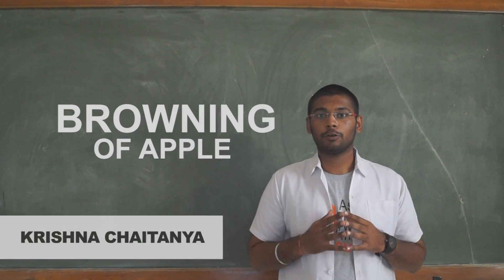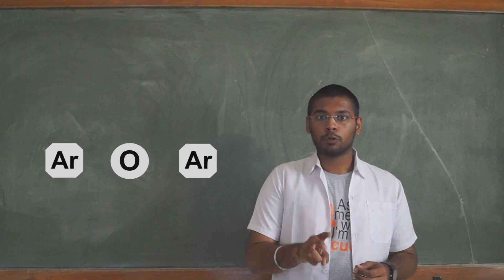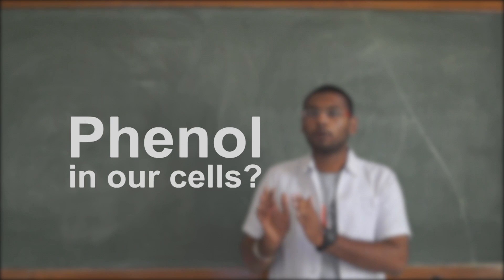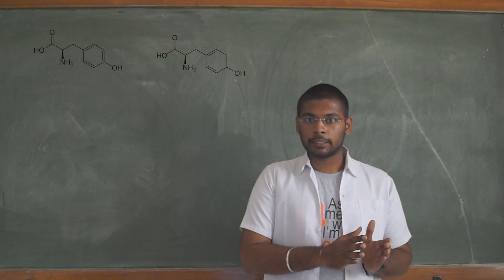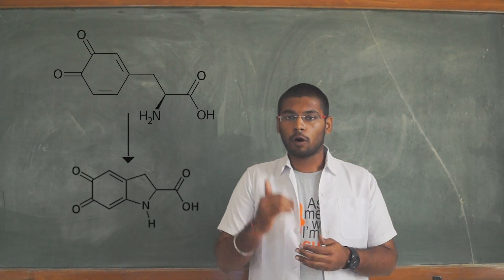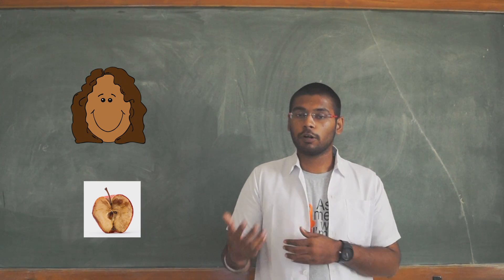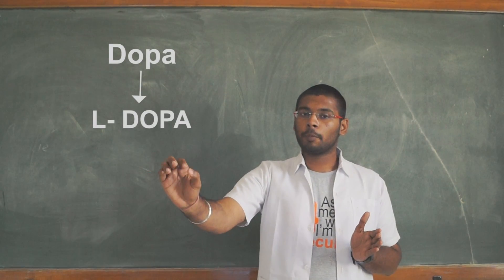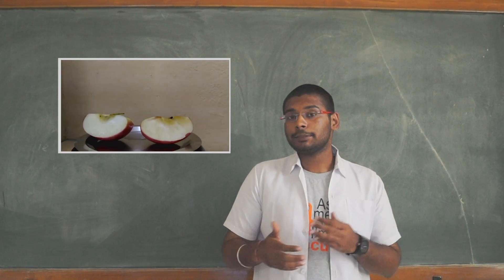Browning of Apple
When we cut an apple we observe brown coloration after a while. It is due to an enzyme polyphenol oxidase which triggers a chemical reaction producing melanin the pigment responsible for brown coloration. citric acid present in lemon acts as antioxidant layer and prevents the formation of melanin by denaturation of Polyphenol Oxidase enzyme at a pH (3-5).